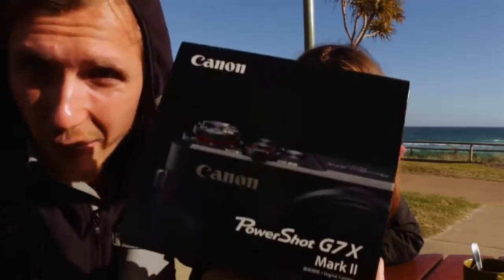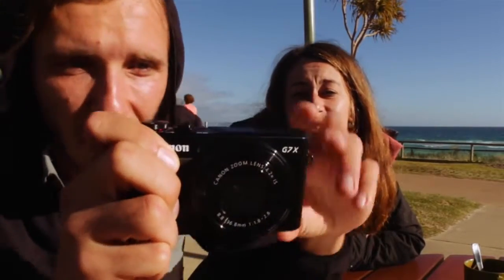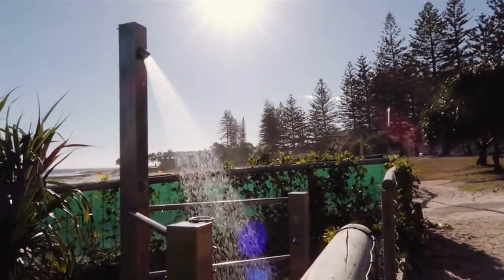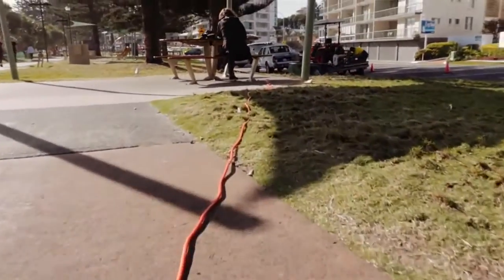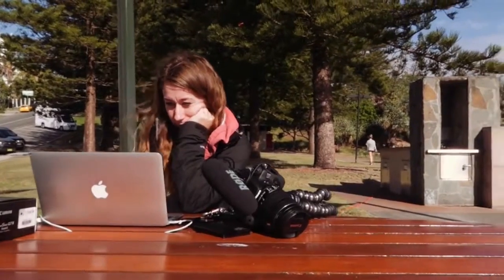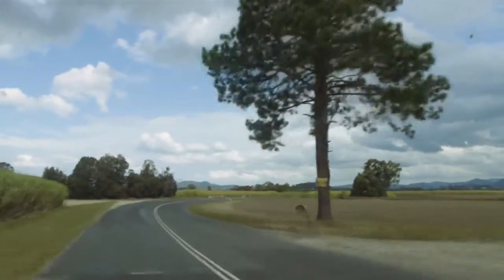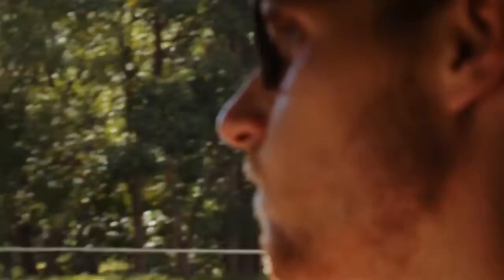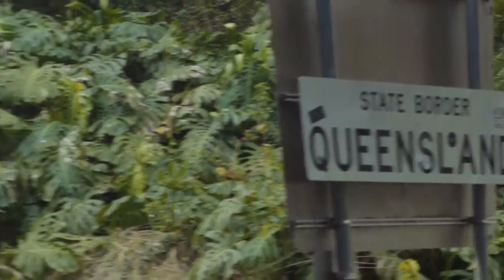Best places to go in gold coast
The Gold Coast is a metropolitan region south of Brisbane on Australia's east coast. It's famed for its long sandy beaches, surfing spots and elaborate system of